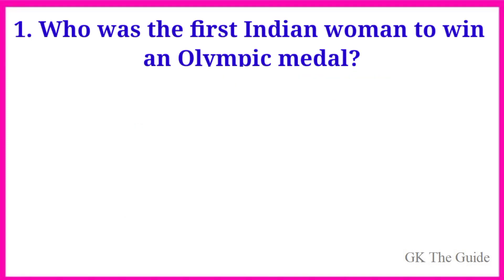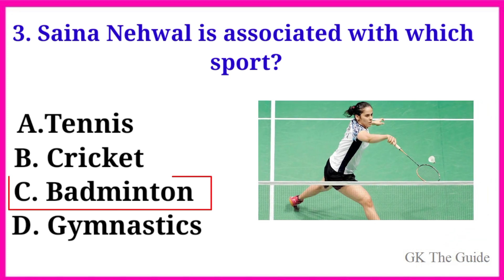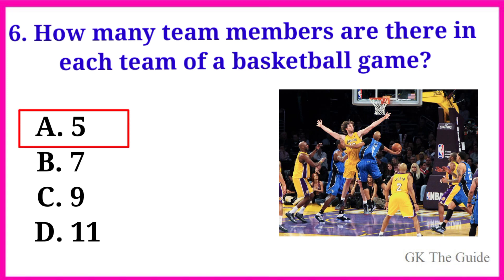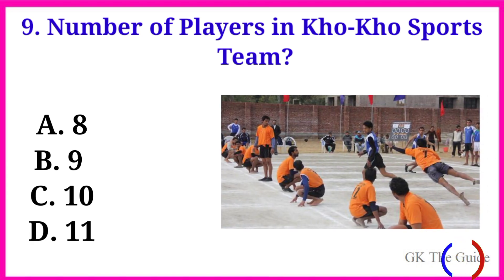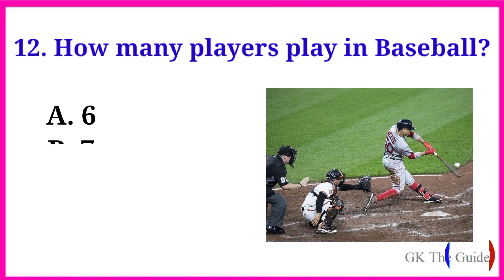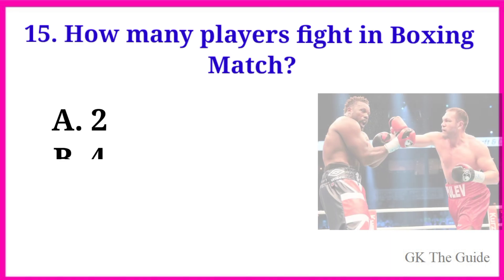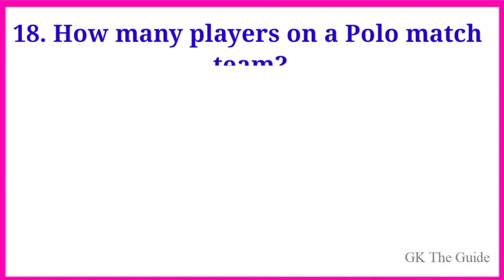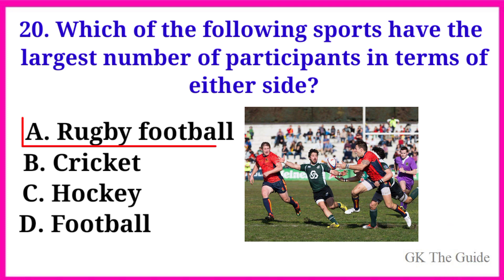Sports related important questions | important for all exams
question are the
1. Who was the first Indian woman to win an Olympic medal?
2. On which day was the Olympic Day celebrated?
3. Saina Nehwal is associated with which sport?
4. Mithali Raj is a famous player in which sport?
5. Which country is called the 'father of cricket'?
6. How many team members are there in each team of a basketball game?
7. How many players are there in each team in water polo?
8. How many players are on a Hockey team?
9. Number of Players in Kho-Kho Sports Team?
10. How many players in Kabaddi Team?
11. How many players are on a Volleyball squad (team)?
12. How many players play in Baseball?
13. Which of these is Individual player Game ?
14. How many players play on a Lacrosse team?
15. How many players fight in Boxing Match?
16. Total players in a Netball team?
17. In Cricket how many players play in each team?
18. How many players on a Polo match team?
19. How many players are there in an one Rugby football team?
20. Which of the following sports have the largest number of participants in terms of either side?

telangana gk in english
ssc gk in english
india gk in english
static gk in english
haryana gk in english
computer gk in english
study iq static gk in english
lucent gk in english video
science gk in english
rajasthan gk in english
lucent gk in english audio
rrb gk in english
standard gk in english
ssc cgl gk in english
study iq gk in english
geography gk in english
indian history gk in english
biology gk in english
ravi study iq gk in english
ntpc gk in english
indian gk in english
lucent objective gk in english
railway gk in english
jharkhand gk in english
haryana gk in english for hssc
rrb ntpc gk in english
indian geography gk in english
lucent gk in english pdf download
chemistry gk in english
physics gk in english
lucent's gk in english
wifi study static gk in english
ssc chsl gk in english
kids gk in english
full gk in english
polity gk in english
arihant gk in english
gk in english 2018
current gk in english 2019
2015 gk in english
himachal pradesh gk in english
gk in english language
upsssc gk in english
indian constitution gk in english
one liner gk in english
history gk in english
up gk in english
wifi study gk in english
first in india gk in english
rajasthan gk in english language
mp gk in english for mpsc
gujarat gk in english
himachal gk in english
rajasthan gk in english medium
static gk in english by study iq
cg gk in english
complete static gk in english
ssc mts gk in english
lucent gk in english pdf
lucent gk in english history
miscellaneous gk in english
tnpsc group 4 gk in english
gk in english 2017
rrb group d gk in english 2018
uttar pradesh gk in english
mp gk in english for mppsc
odisha gk in english
political science gk in english
human body gk in english
daily gk in english
gk in english for kids
1000 gk in english
economy gk in english
world gk in english
rrb group d gk in english
gk in english 2019
world static gk in english
gk in english question answer
uttarakhand gk in english